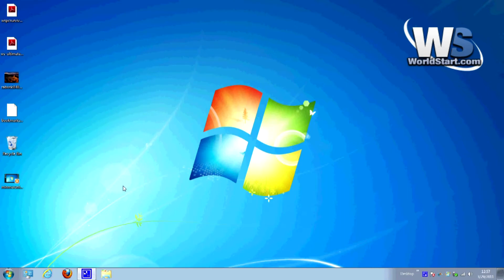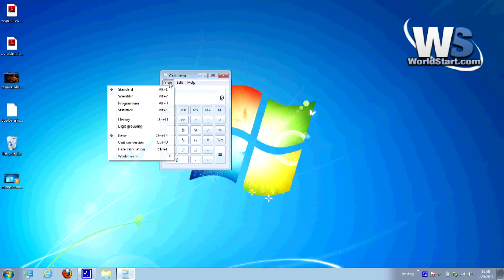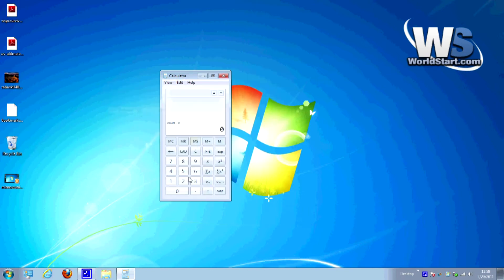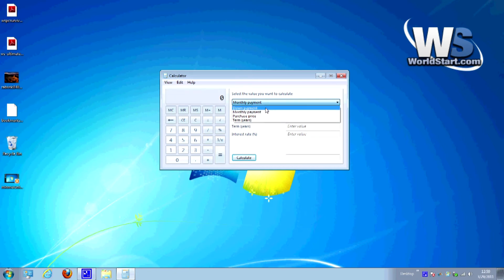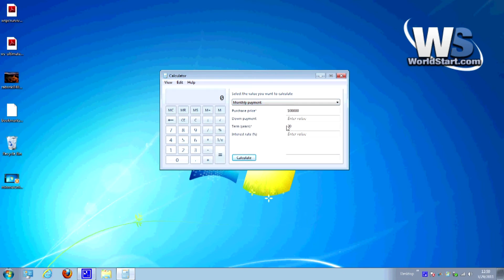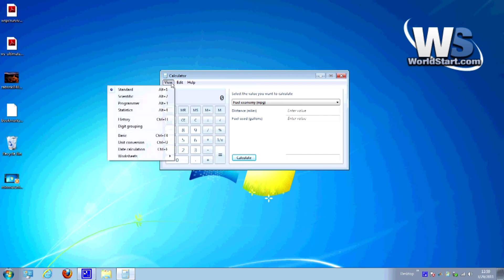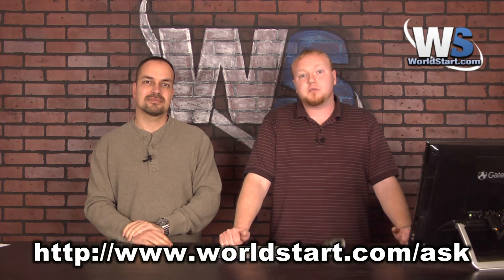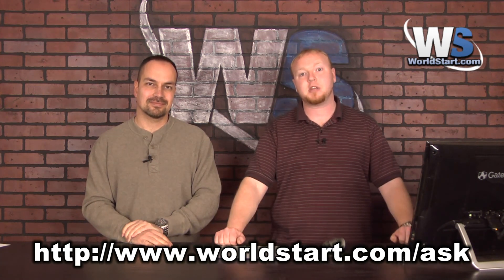Windows 7 Calculator Extras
Yeah, you read that right - turns out that the Windows 7 calculator has done a lot of growing up and now carries a host of features aside from the usual "add, subtract, multiply, etc." we're used to.